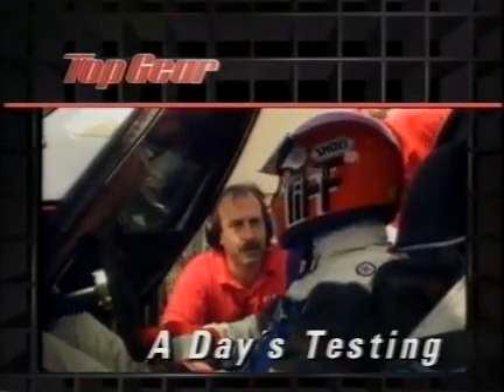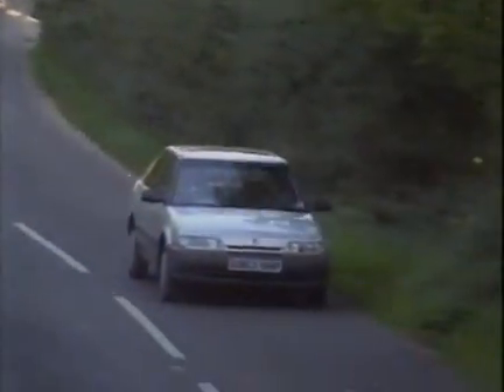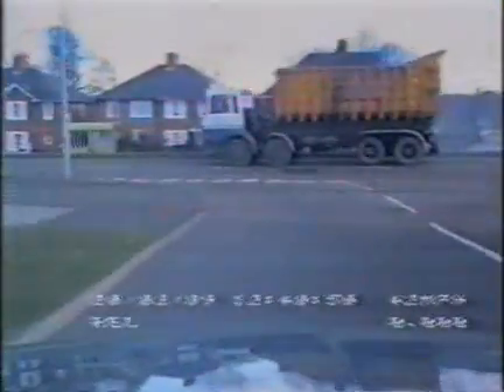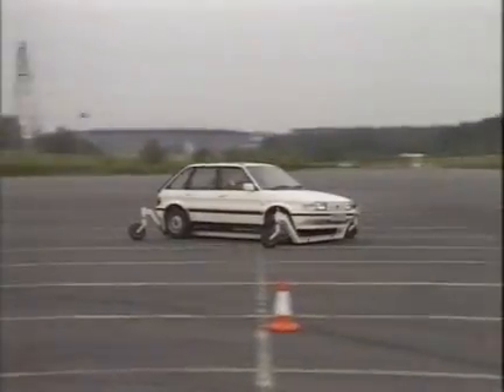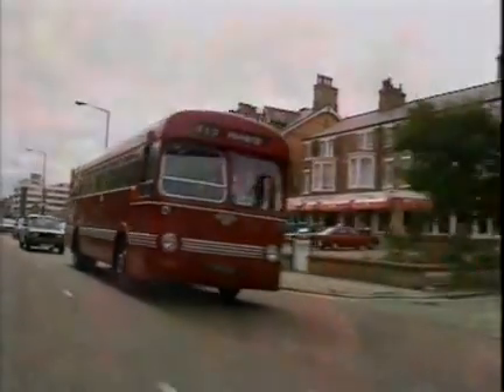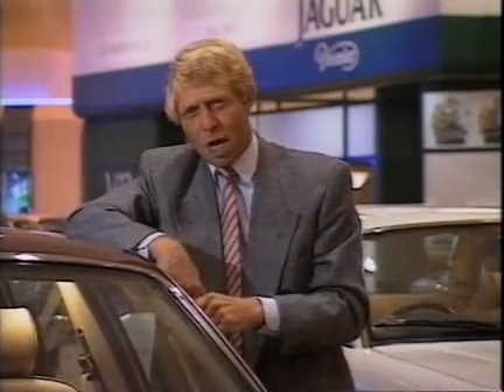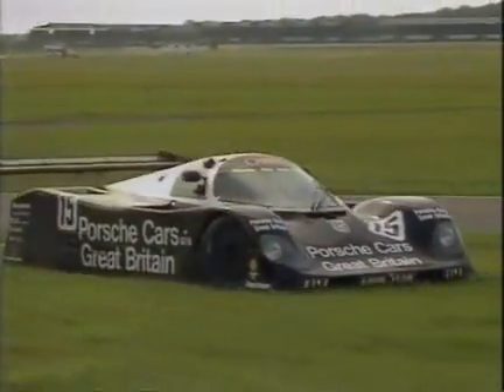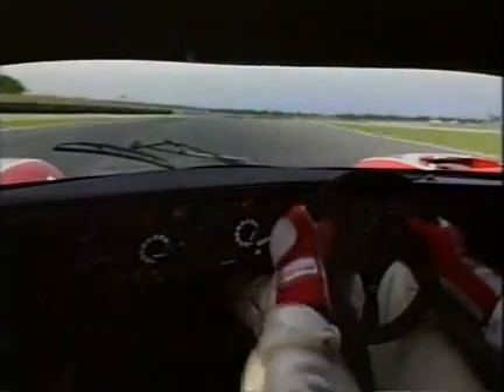Top Gear Classic (1977) 1989 eps 5